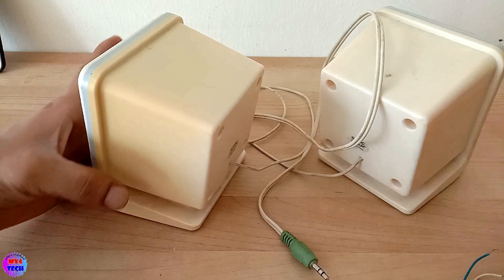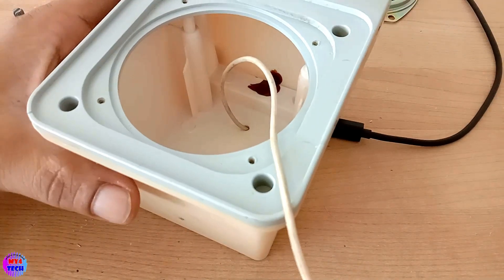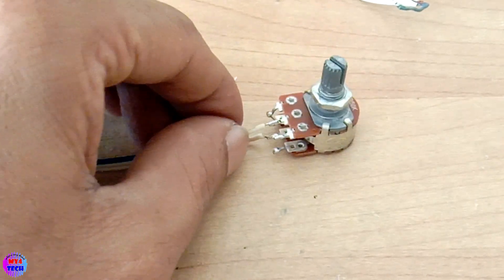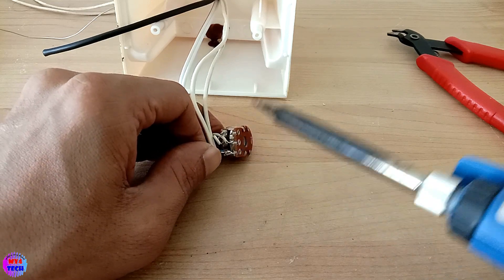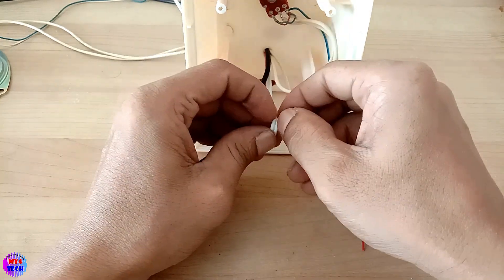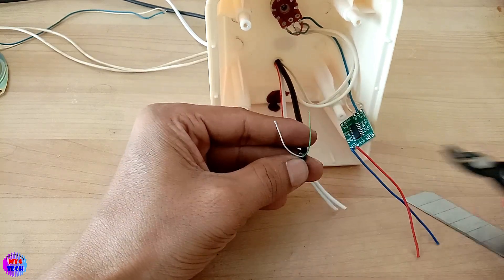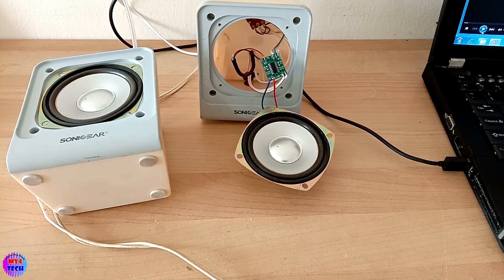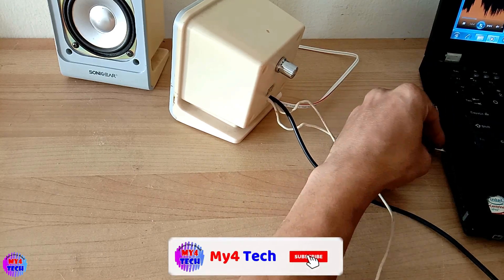How to Make a Computer Sound System | My4 Tech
Supply voltage 5v
Output power 3w+3w (stereo)